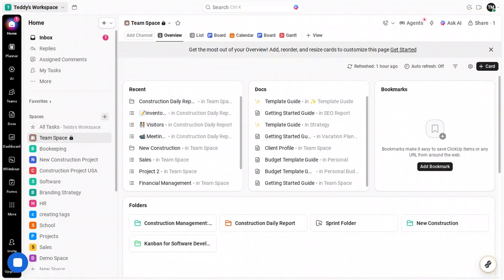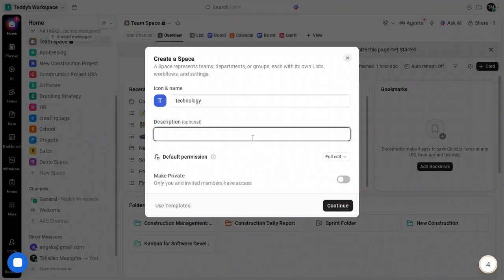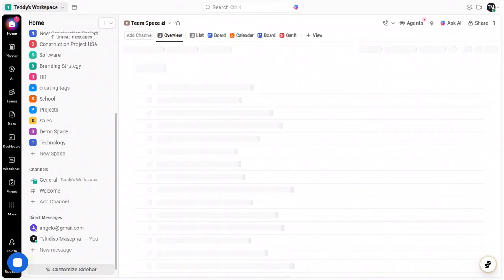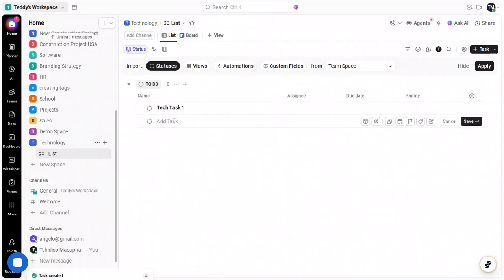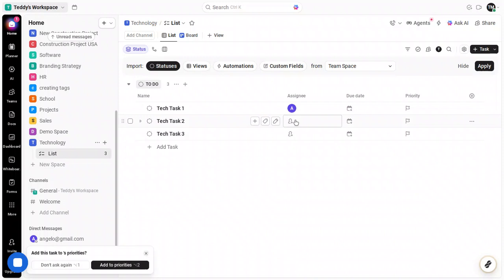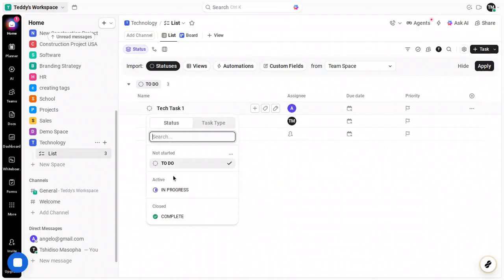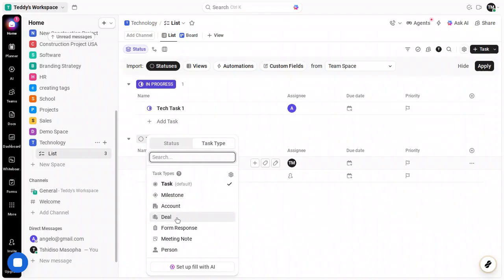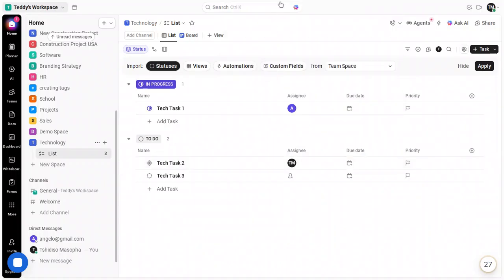How To Learn ClickUp [Masterclass]